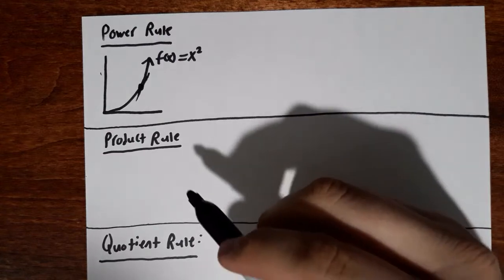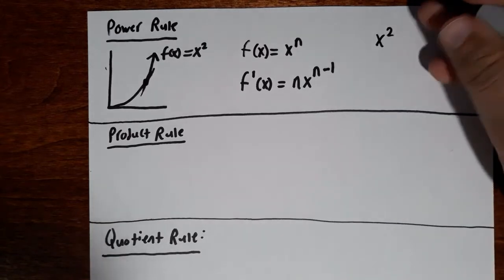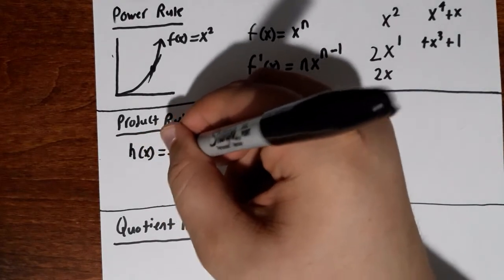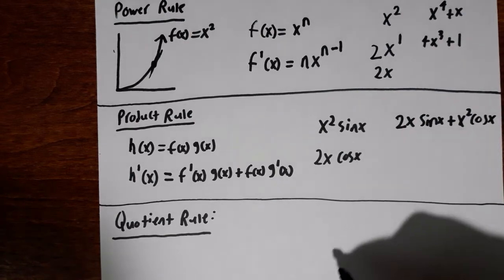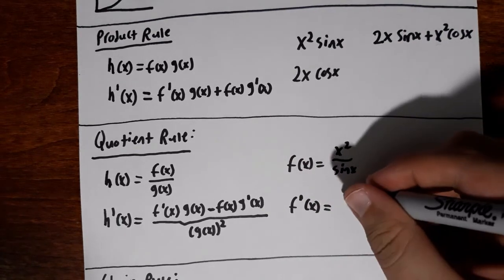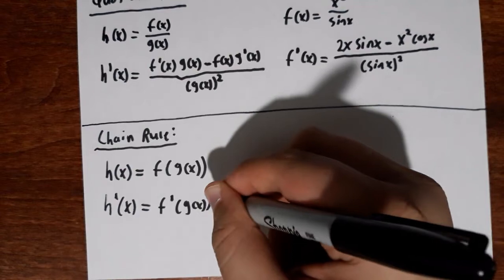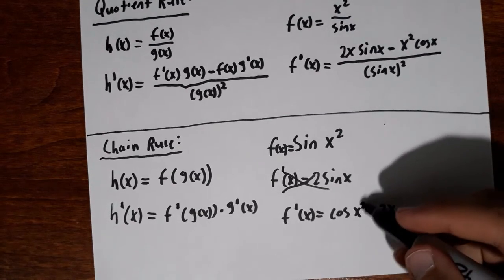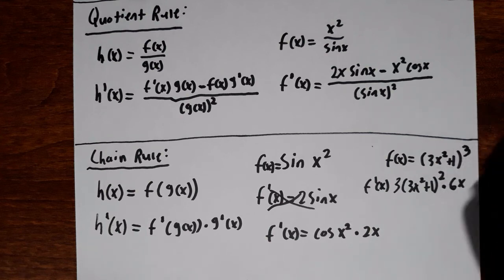Jayce Kamin Multi Media Project